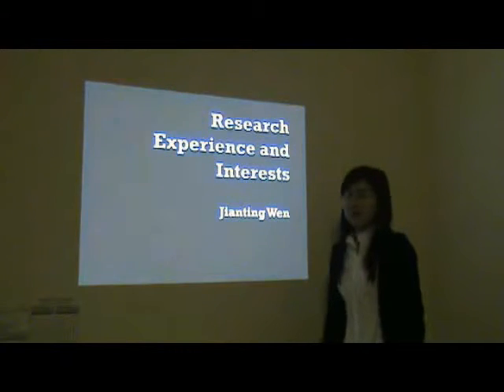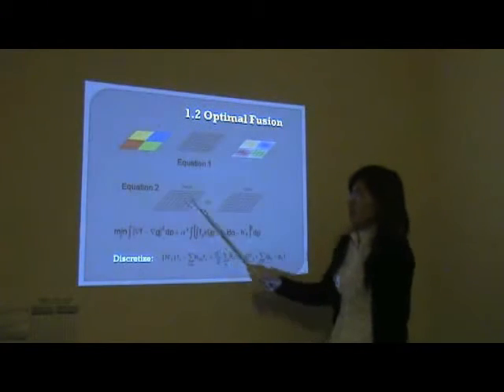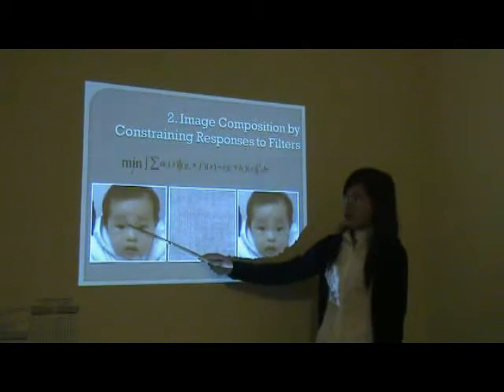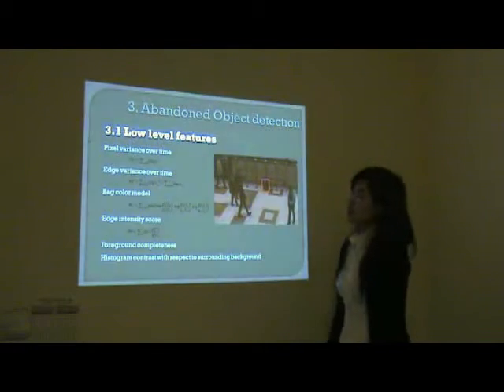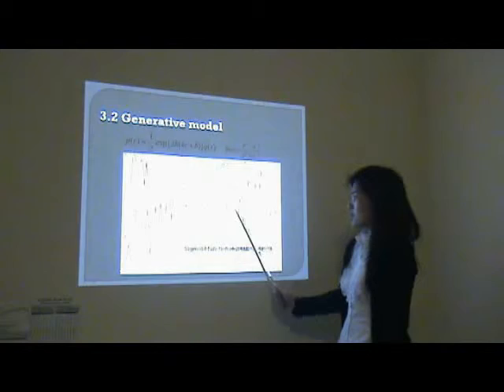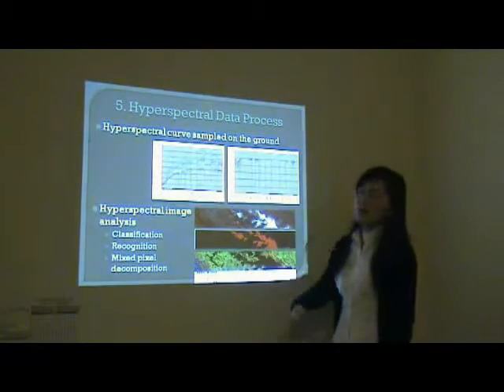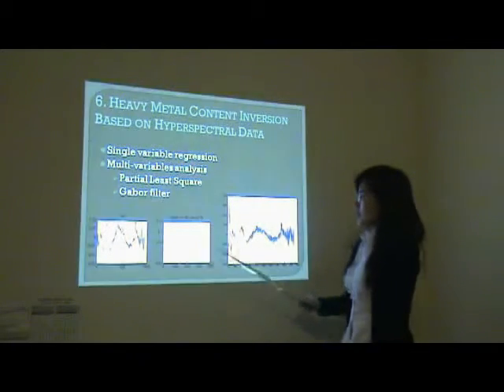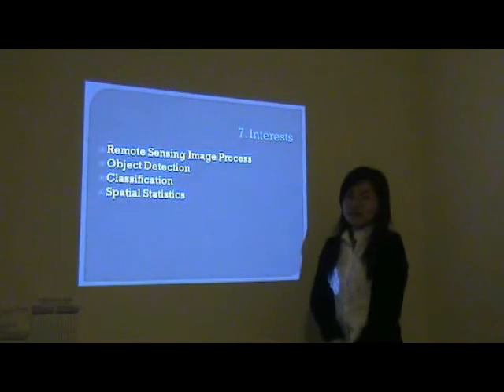esfRS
research and interests